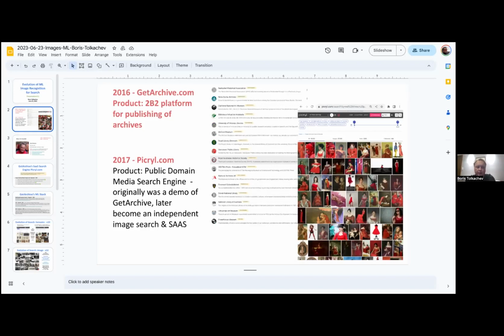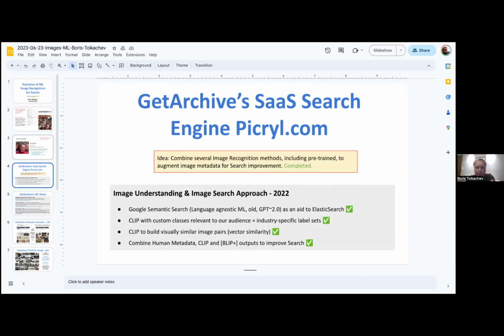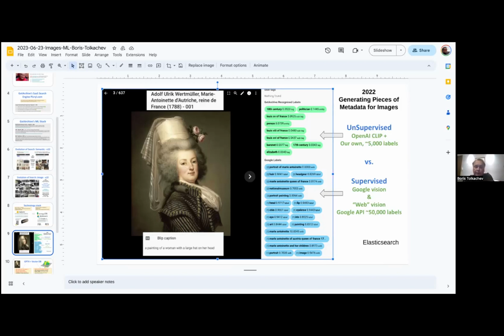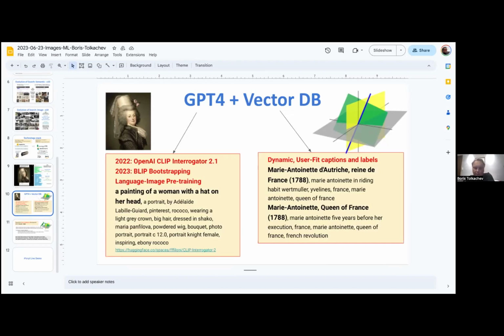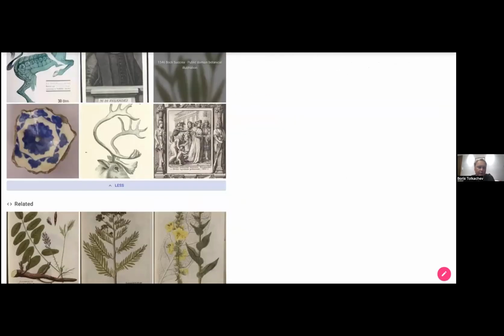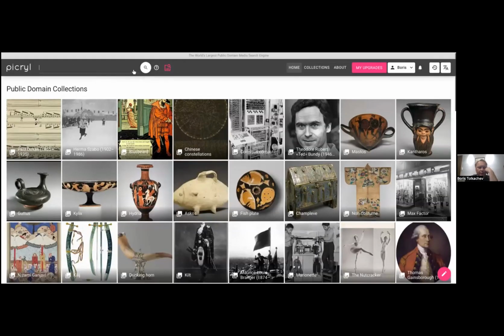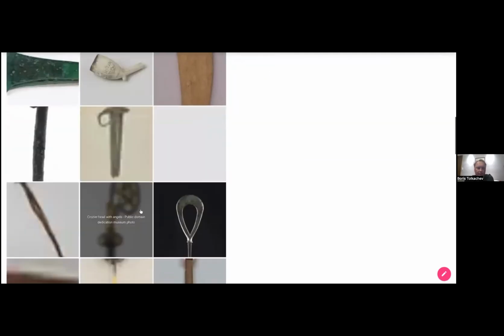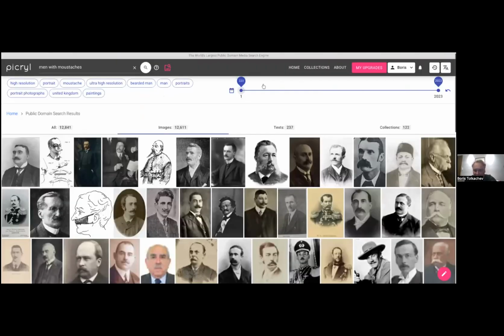Evolution of ML Image Recognition for Search - Boris Tolkachev June 23, 2023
Evolution of ML Image Recognition for Search
Presented by Boris Tolkachev June 23, 2023